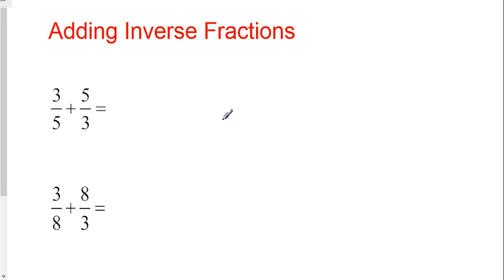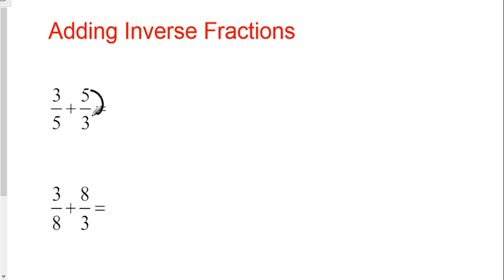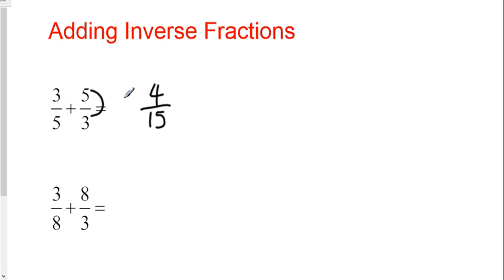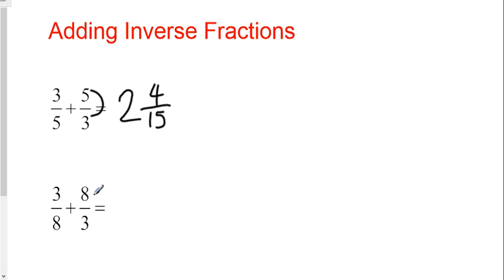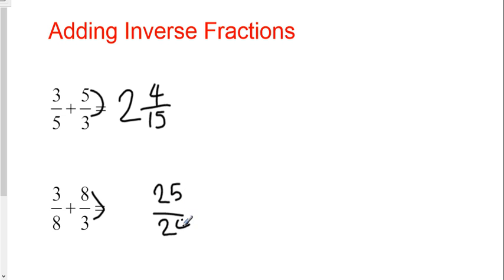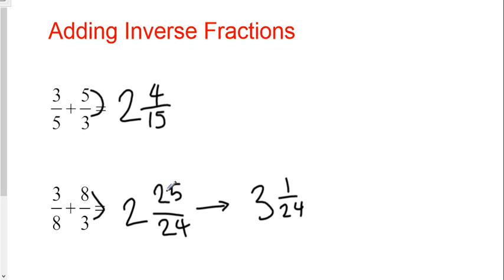Adding Inverse Fractions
How to mentally calculate the sum of inverse fractions.